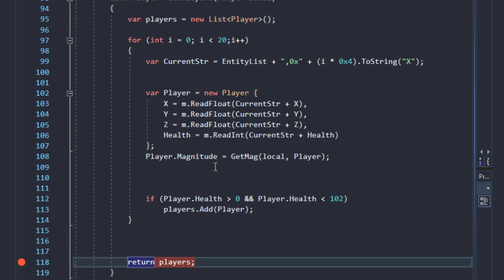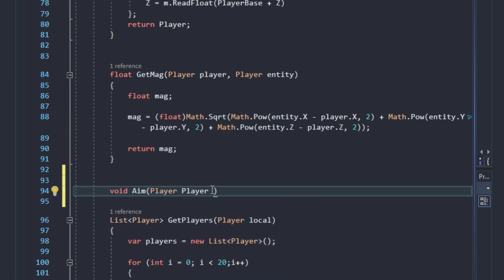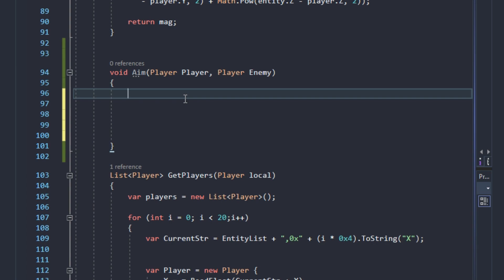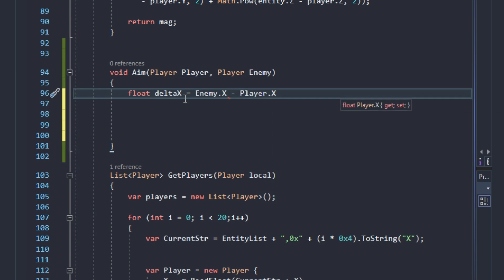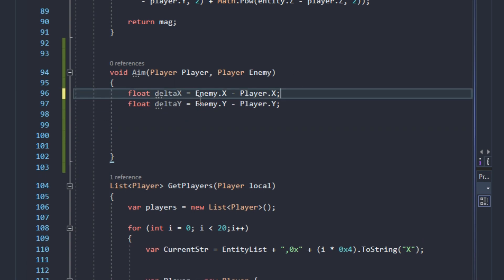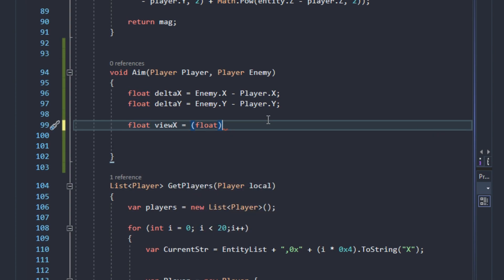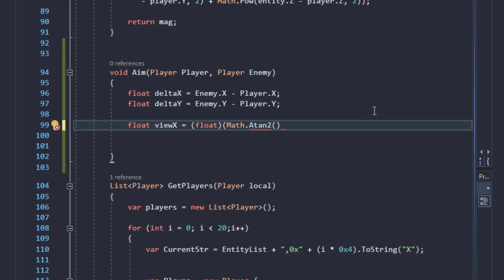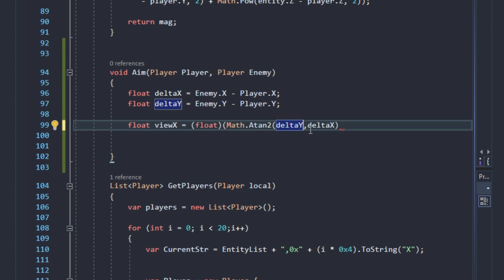C# AIMBOT IN ASSAULTCUBE [2021] Part 4 The Finale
Christmas came early with the last episode of the AssaultCube Aimbot Series! In the latest chapter we'll write the Aim() using mathematics. View angles are calculated using Math.Atan2 , and converted to degrees.

[TimeStamps]

0:00 🎅🤶
0:40 Aim()
8:26 Aimbot()
13:30 Testing aimbot with bots
15:06 information

[Music]
track 1 :